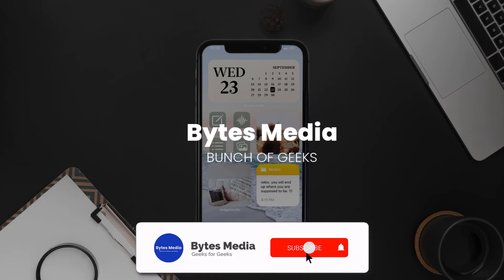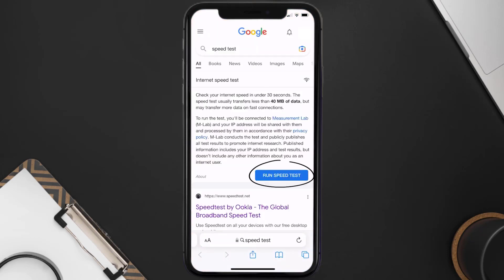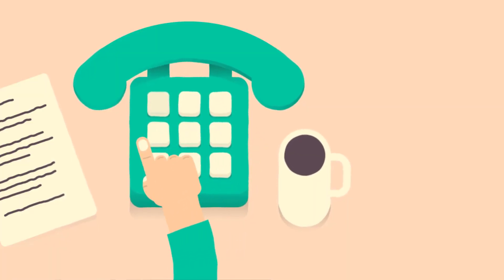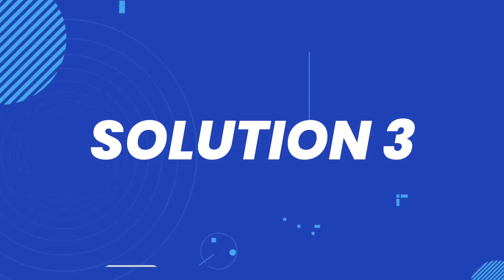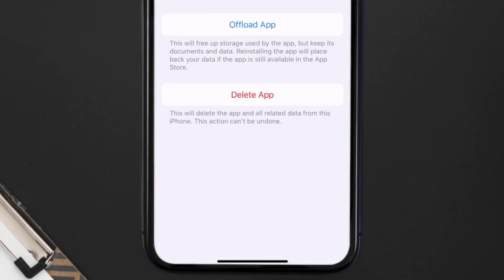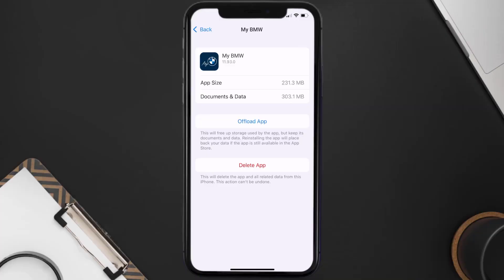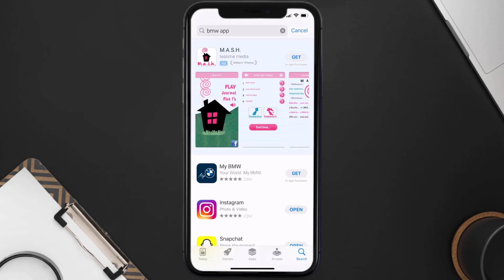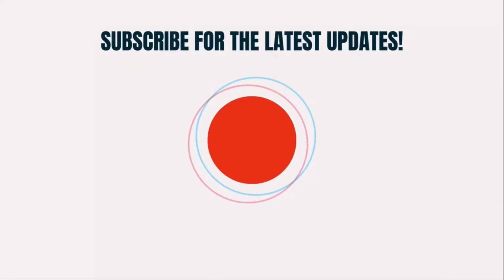BMW App Error Code 1021: How to Fix BMW App Error Code 1021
In this video, I'll show you How to Fix BMW App Error Code 1021. This is the easiest and fastest way to Fix BMW App Error Code 1021. Make sure you watch until the end of this video to find out How to Fix BMW App Error Code 1021 on ios. These methods work on iOS 11 as well as iOS 12, iOS 13, iOS 15 and iOS 16. Hope you enjoy!

Video Parts:
00:00 Intro: How to Fix BMW App Error Code 1021
00:07 1.Speed Test For BMW App
00:36 2.Solution: Update BMW App
00:55 3.Solution: Clear BMW App cache files
01:24 4.Solution: Delete and Reinstall BMW App
01:46 Outro: Ending

1021